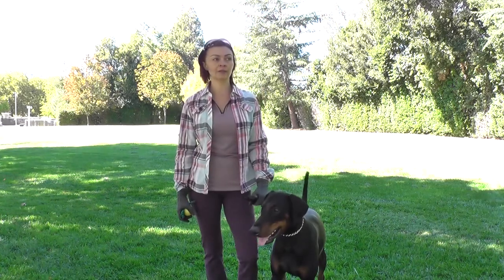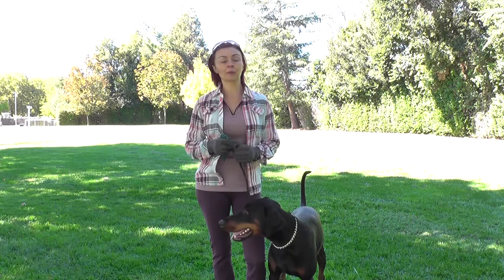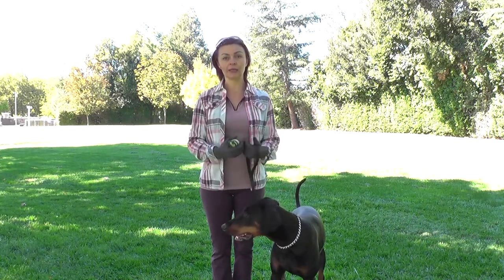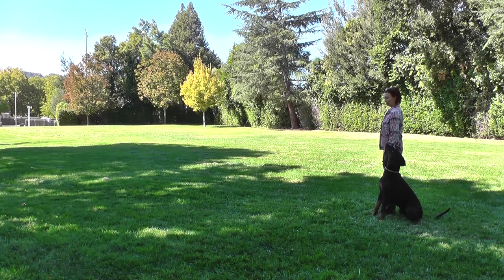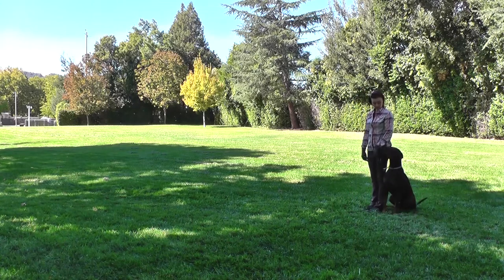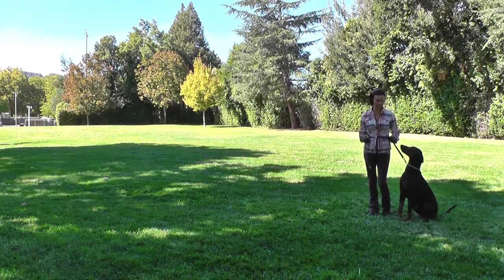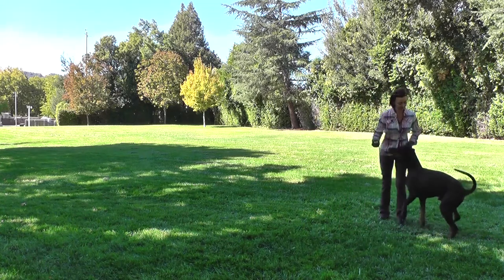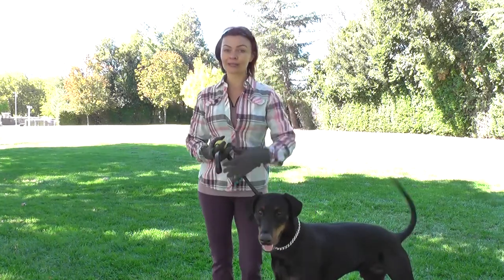IGP/IPO obedience: Attentive heeling. Session 5